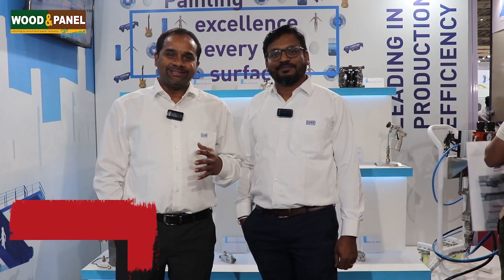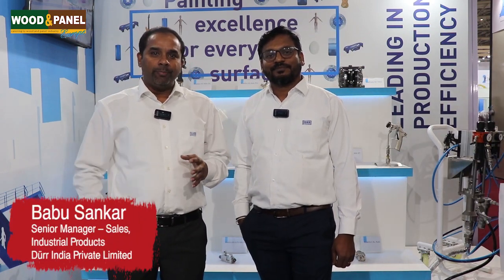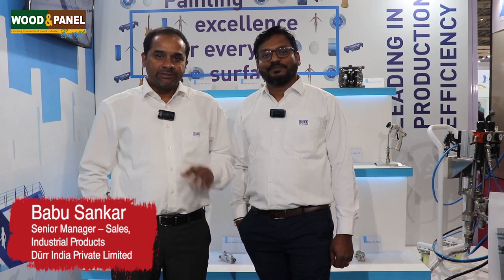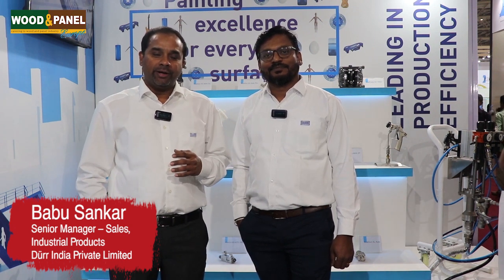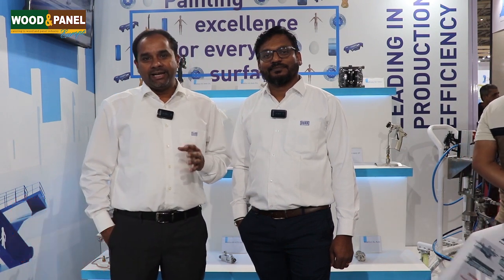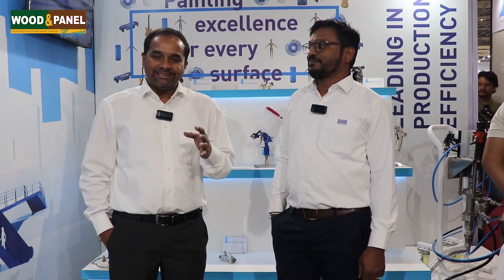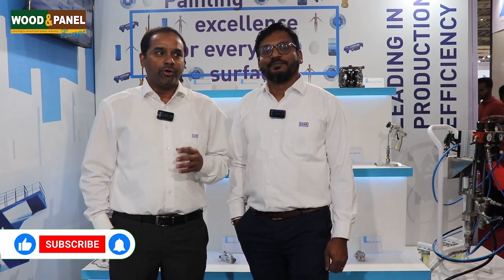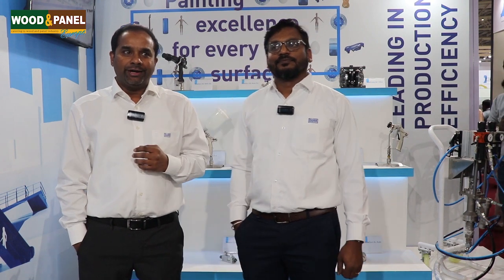Dürr looks forward to expanding their market in India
Kabilan Veeraiyan, Divisional Manager - MS & Marketing and Babu Sankar, Senior Manager – Sales, Industrial Products, Dürr India Pvt Ltd shares insights from IndiaWood about their participation and expecation from the show, latest products, their presence and demand in India and lot more in an exclusive interview with Wood & Panel.